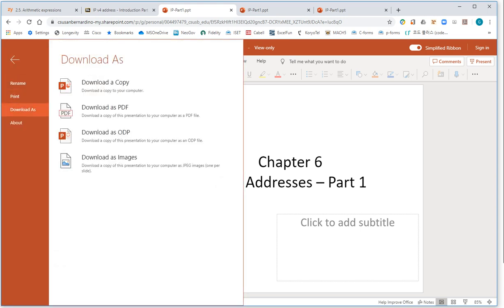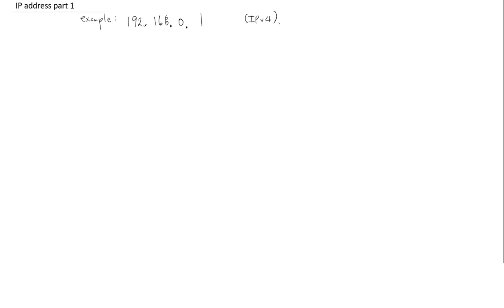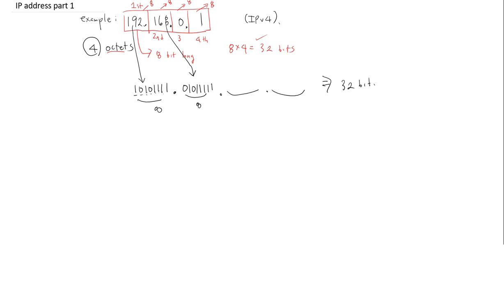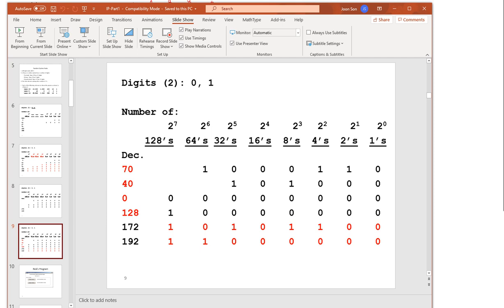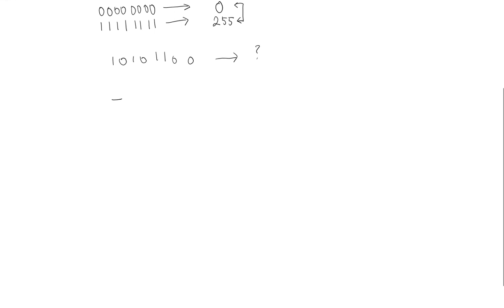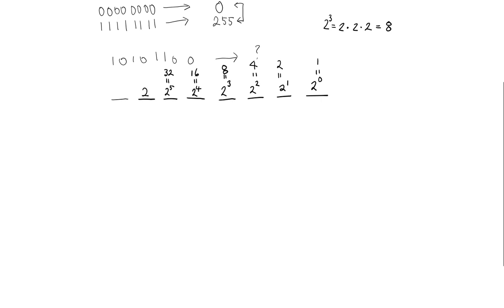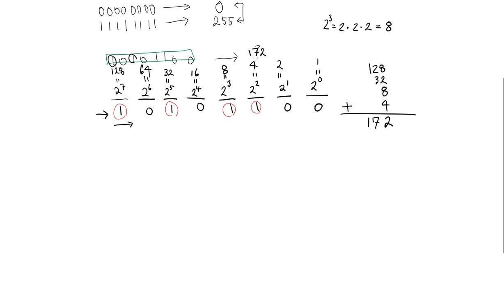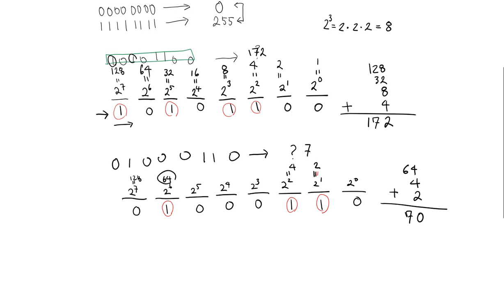IP addresses: convert a binary number to a decimal number